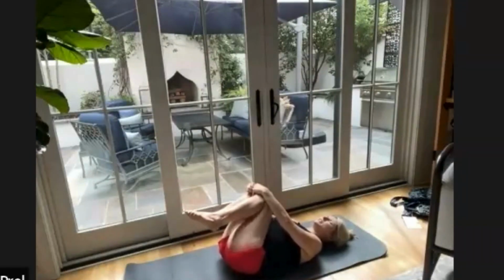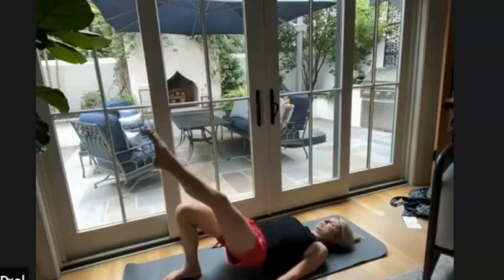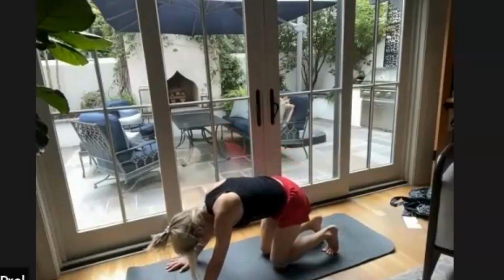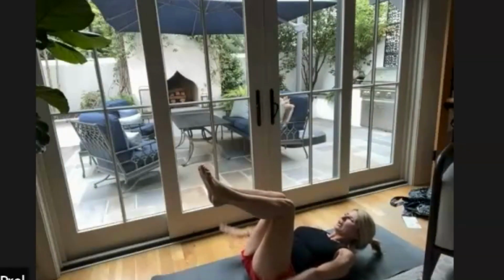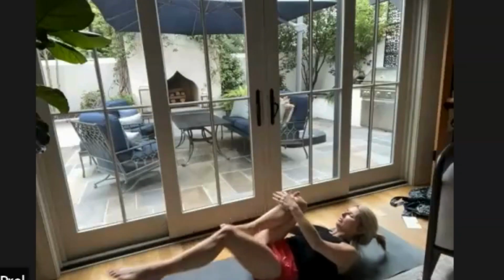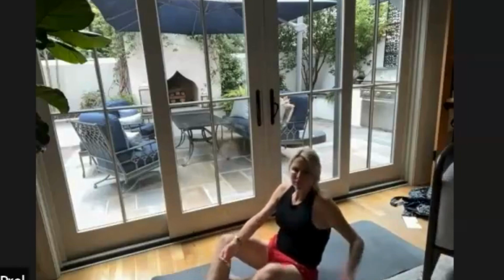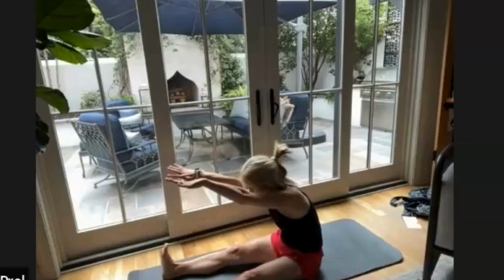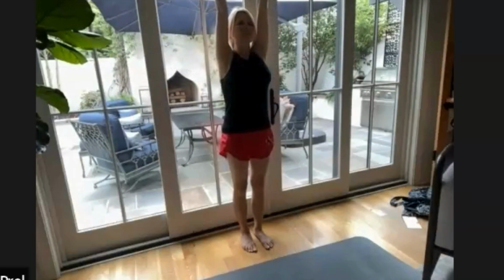After Breast Cancer Pilates: Safe exercises for Healing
Discover gentle and effective Pilates routines tailored for breast cancer survivors. Nina Prol will  guide you through safe exercises that promote healing, improve flexibility, and enhance your overall well-being. Learn how Pilates can help reduce lymphedema, improve posture, and boost your energy levels.